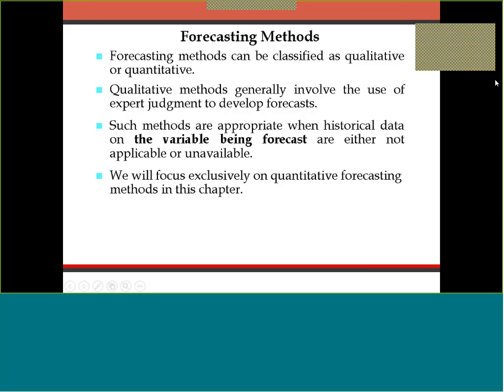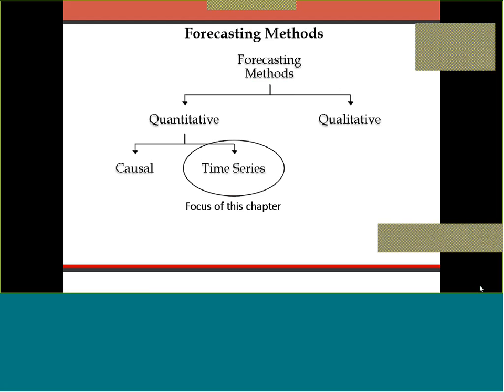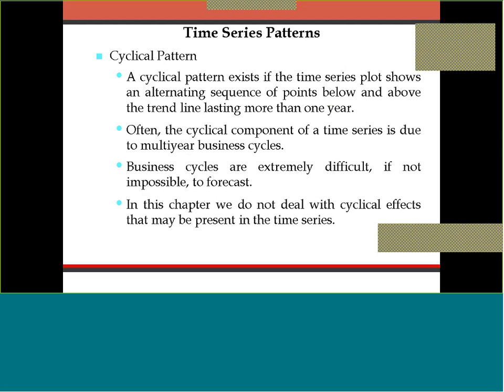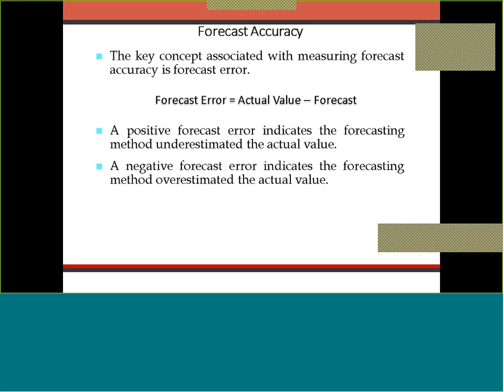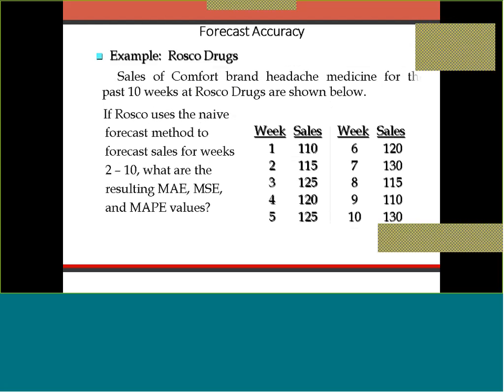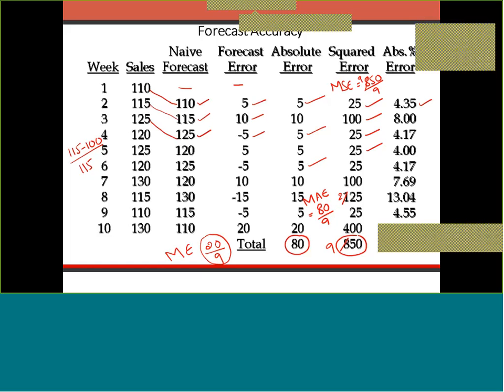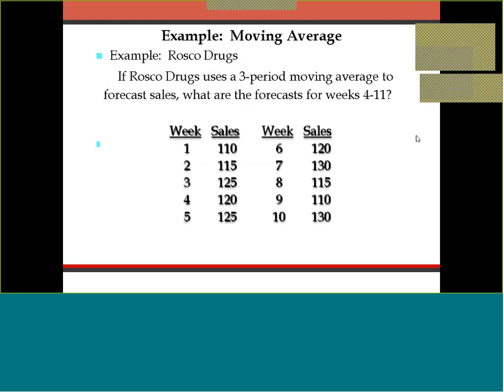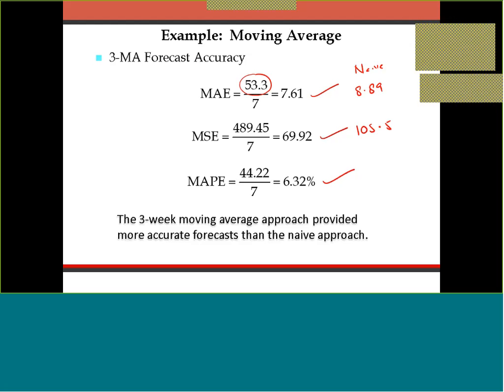S2 18 BA ZG524 L14 P 1